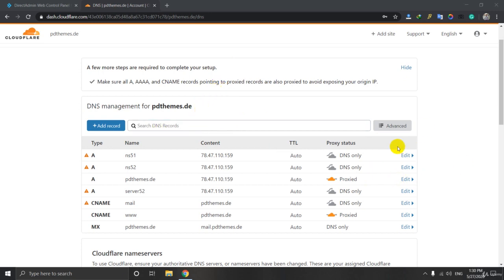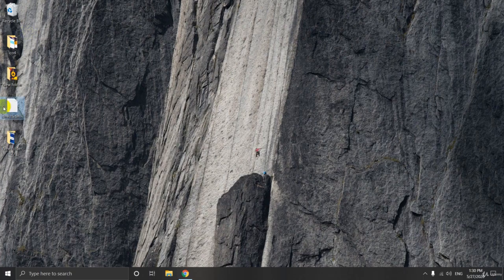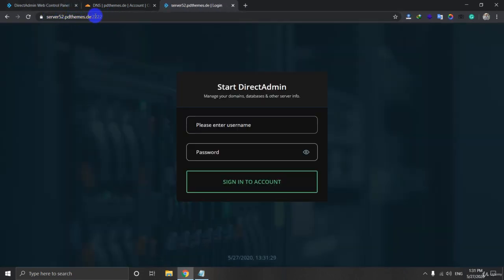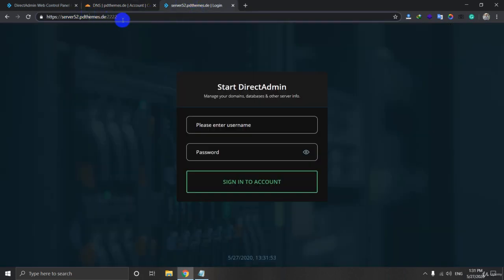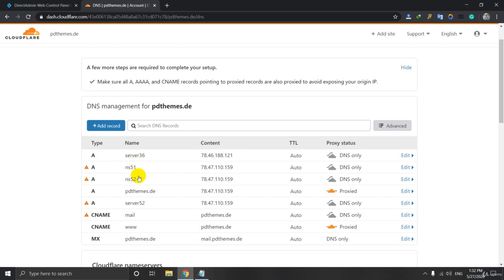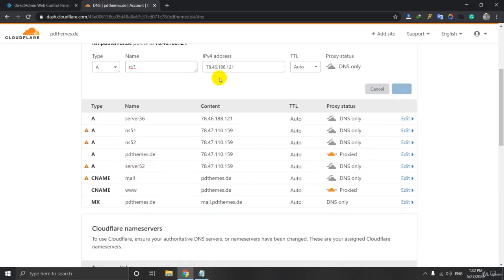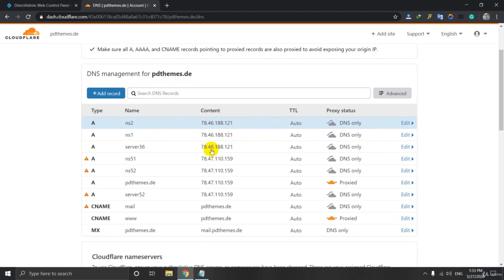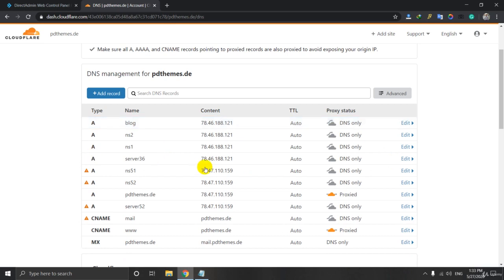4 Explain Domain records and hostname